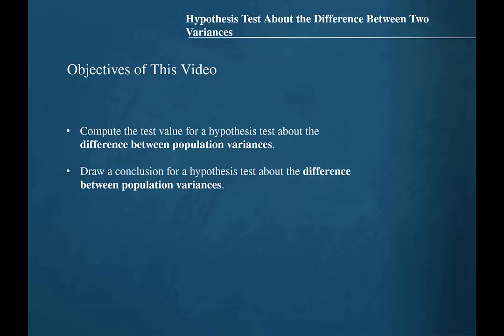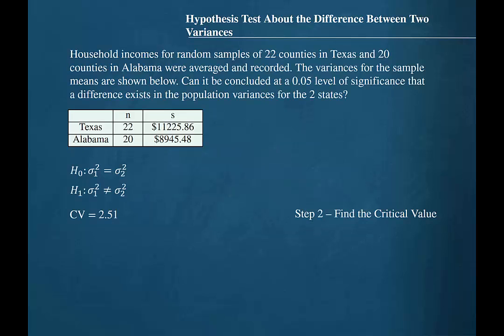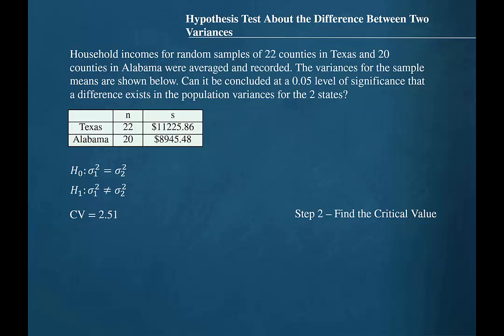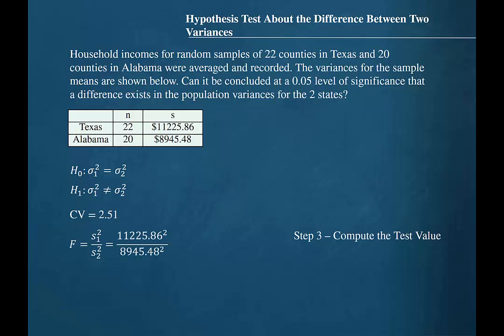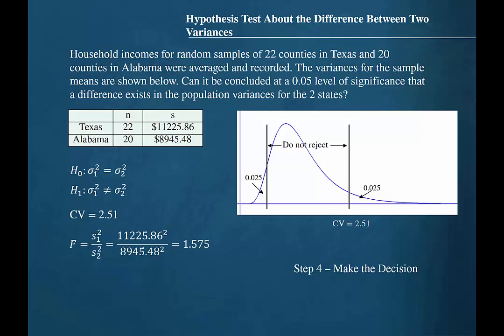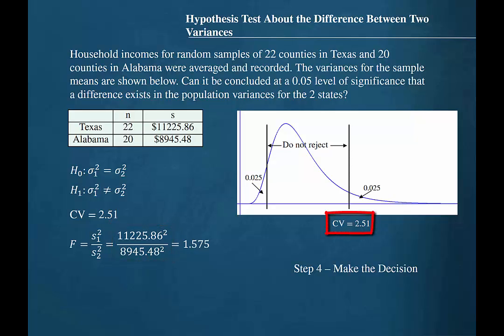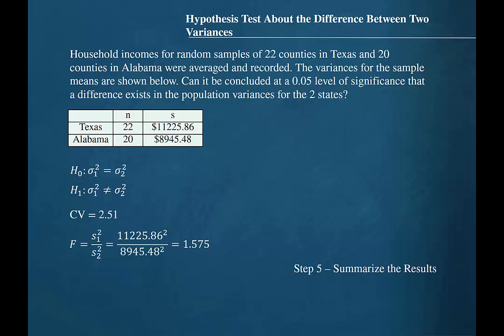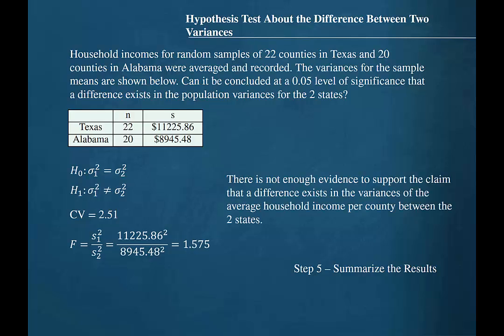9.5 Test Differences Between Variances Test Value and Conclusion (Part 2 of 2)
9.5 test differences between variances part 2 test value and conclusion